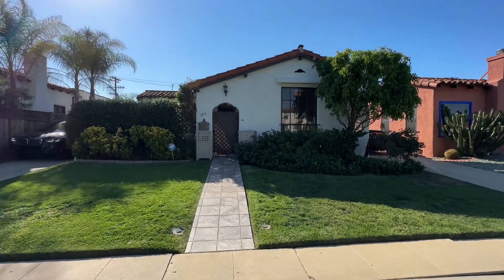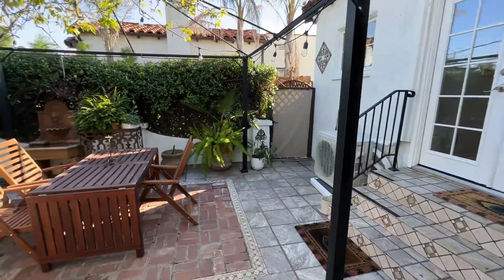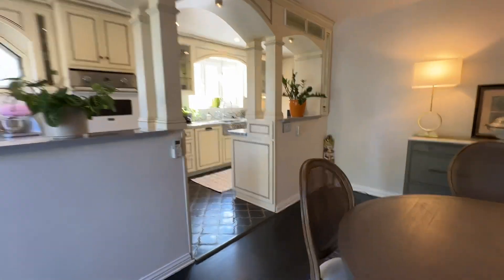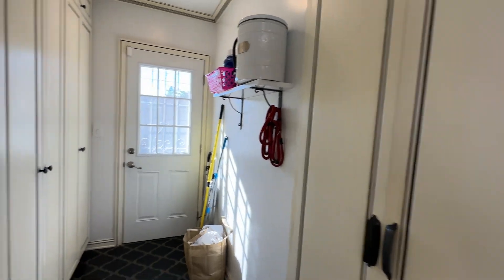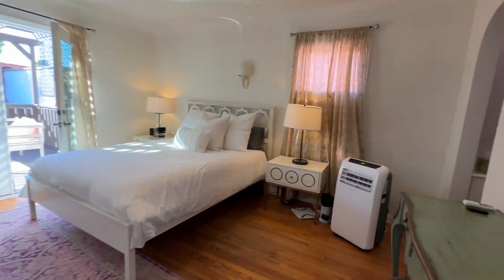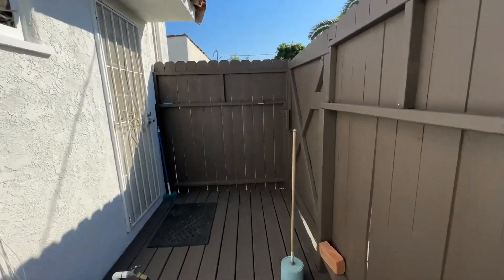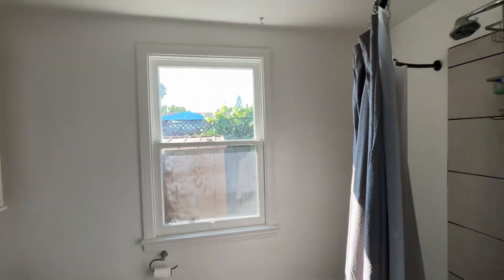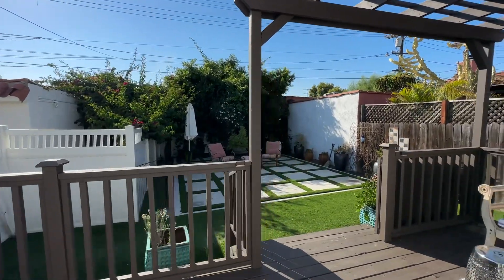1711 S. Crescent Heights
Beverlywood adjacent. Close to everything!  Great shopping both big box and boutique. Freeway close and near wonderful schools!